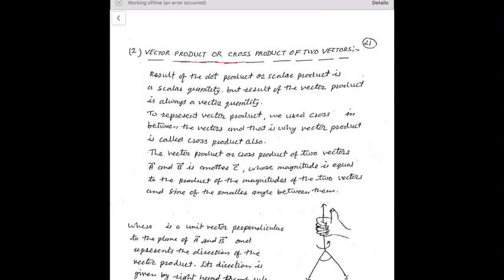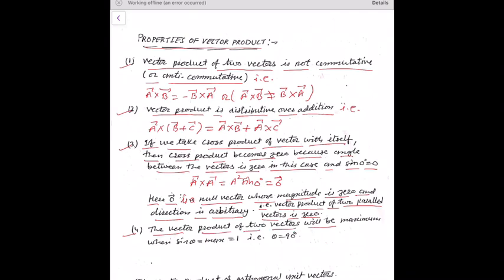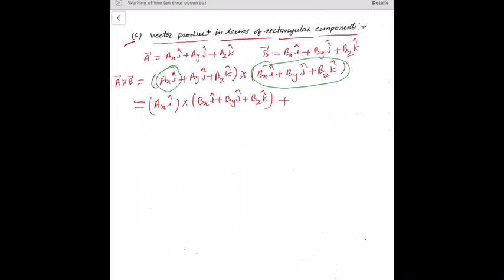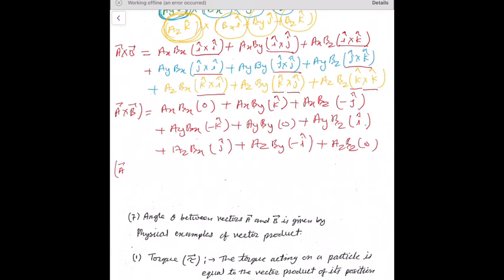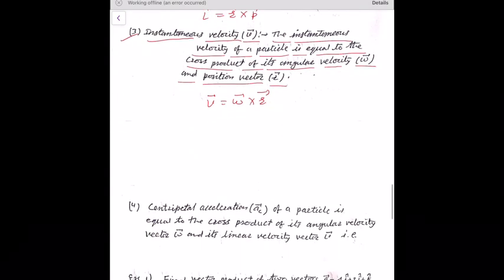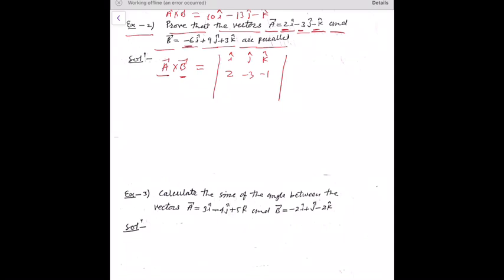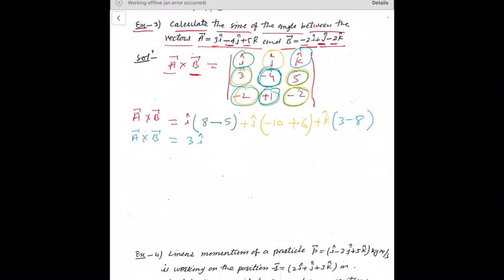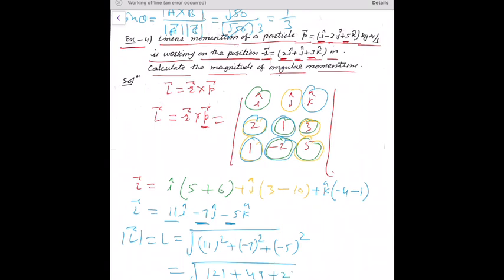Motion in a plane part 4